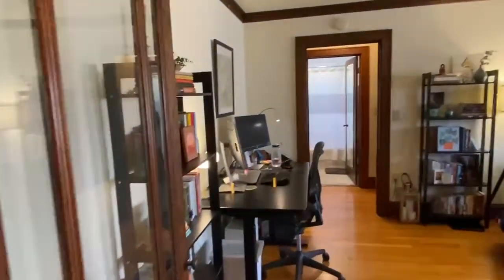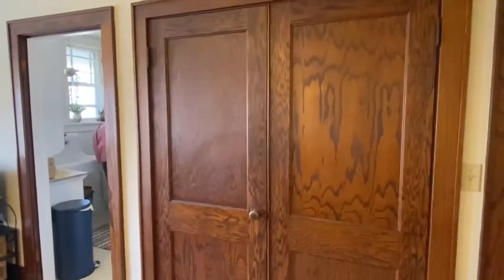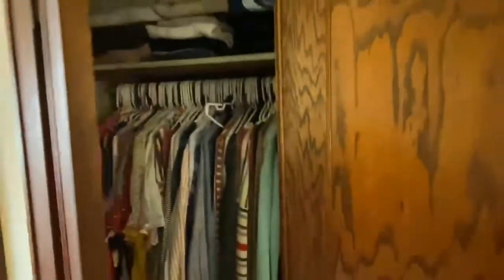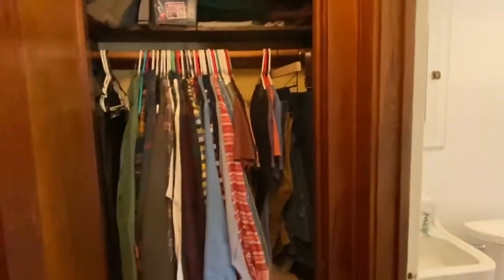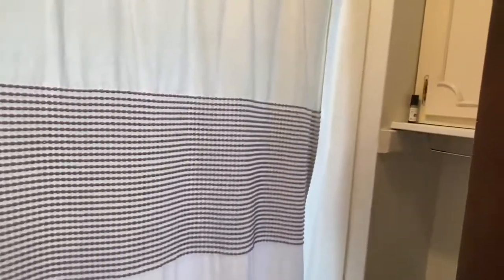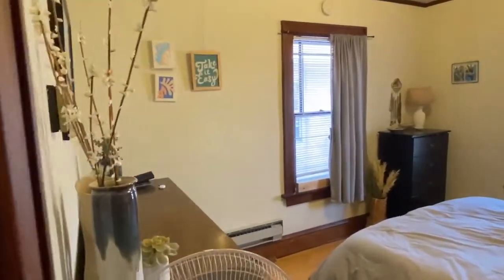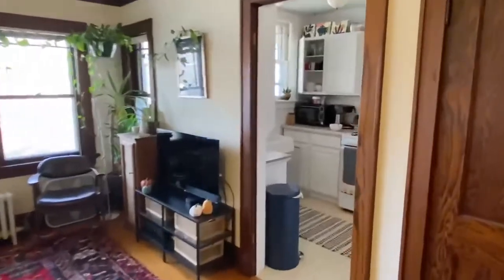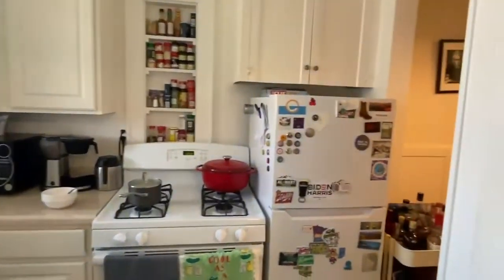450NF-8_1BR_450 N Few